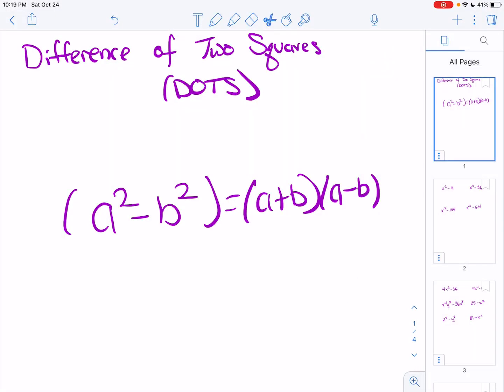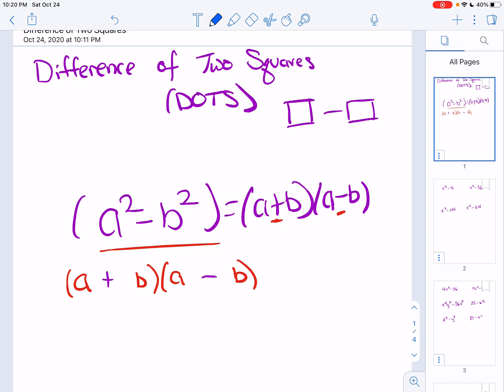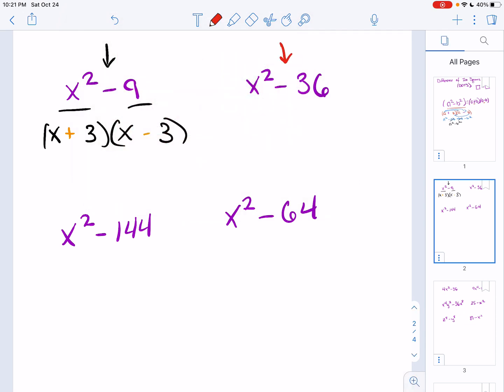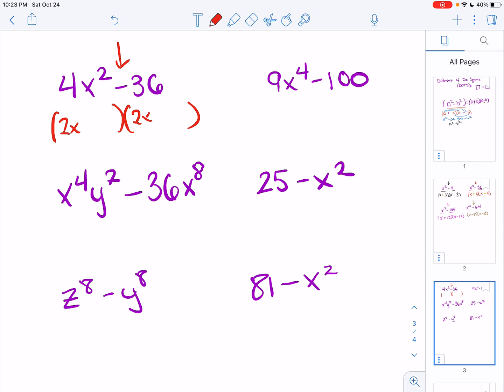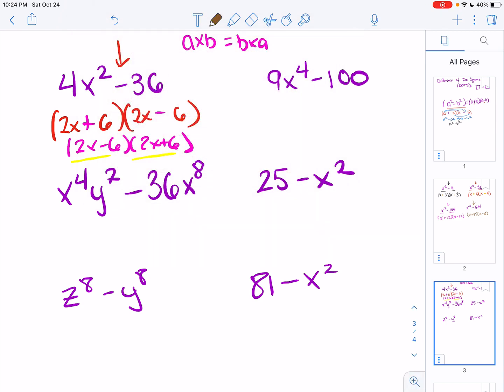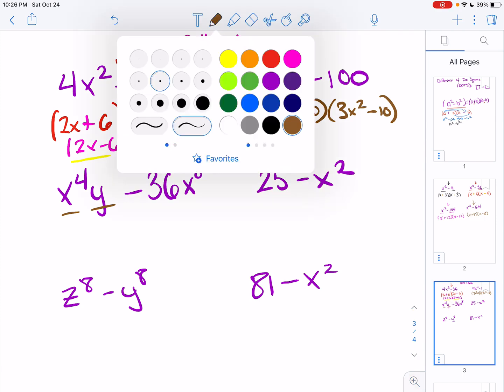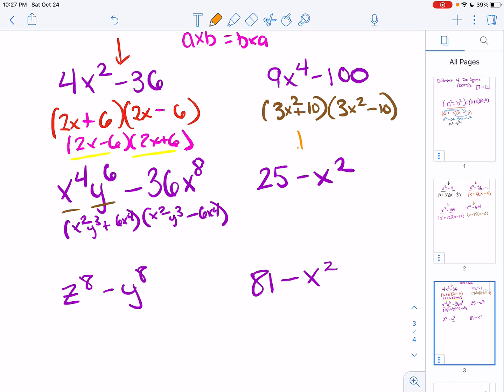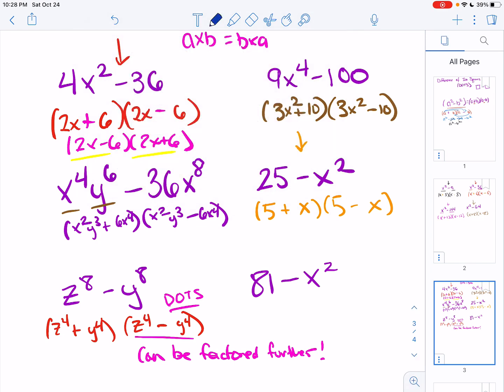Factoring (Difference of Two Squares)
This is a review video that explains how to factor a binomial using the Difference of Two Squares technique (DOTS)